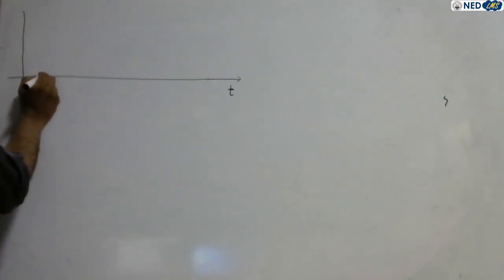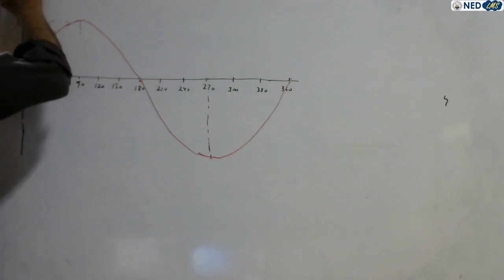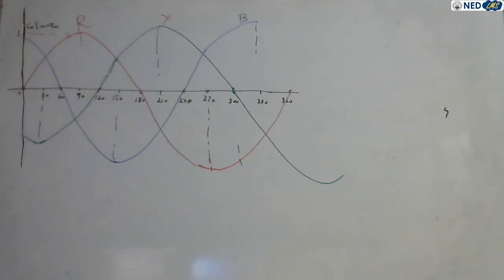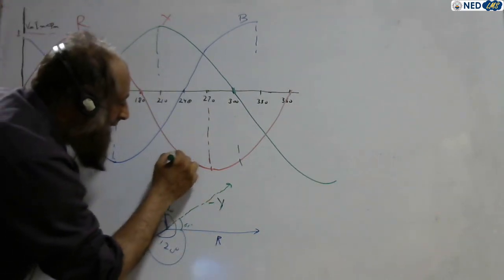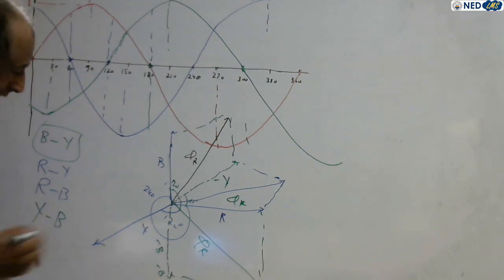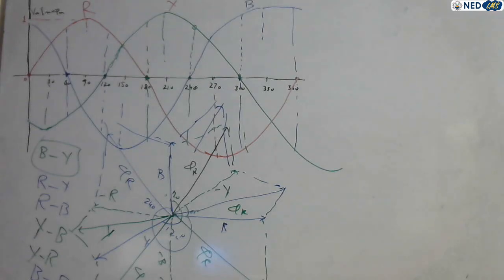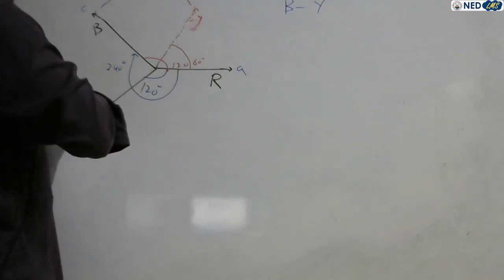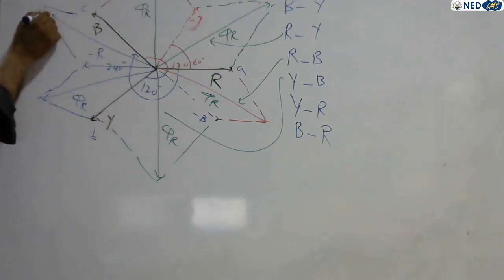Rotating Magnetic Field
3 phase ac supply